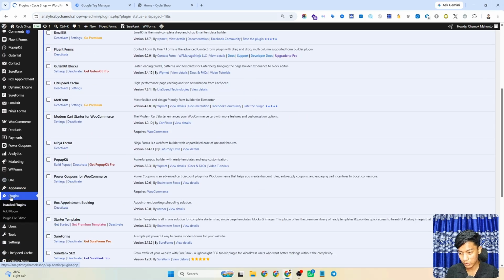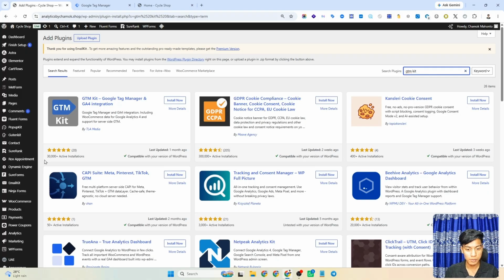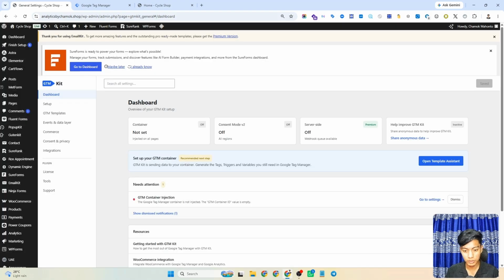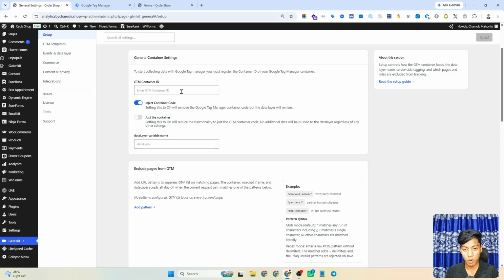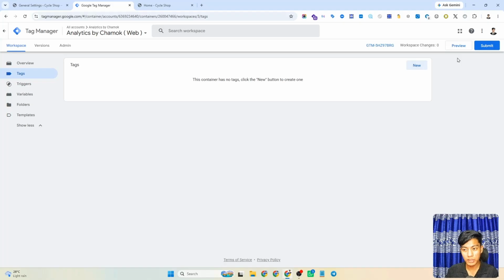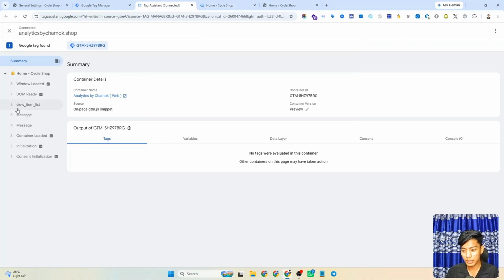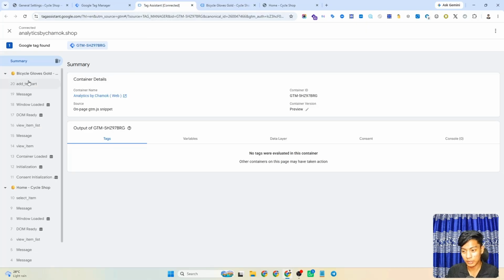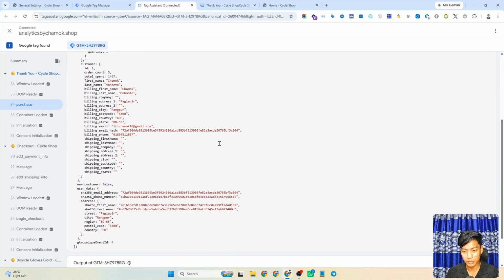How to Enable DataLayer on a WordPress Website (Complete Beginner Guide) | GTM & Google Analytics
🚀 Want to enable DataLayer on your WordPress website?

In this step-by-step tutorial, you'll learn exactly how to enable and verify the DataLayer on a WordPress website for Google Tag Manager (GTM), Google Analytics 4 (GA4), Meta Pixel, and Conversion Tracking.

Whether you're a beginner or a digital marketer, this guide will help you set up your website correctly so your tracking becomes more accurate.

✅ In This Video You'll Learn:

✔️ What is DataLayer?
✔️ Why DataLayer is important
✔️ How to enable DataLayer in WordPress
✔️ How to verify DataLayer is working
✔️ GTM DataLayer debugging
✔️ Best practices for WordPress tracking

If you're serious about accurate analytics and conversion tracking, this tutorial is for you.

👍 Like the video, Share it, and Follow for more tutorials on:
• Meta Pixel
• Server Side Tracking
• Conversion Tracking
• Google Ads
• Facebook Ads
• WordPress